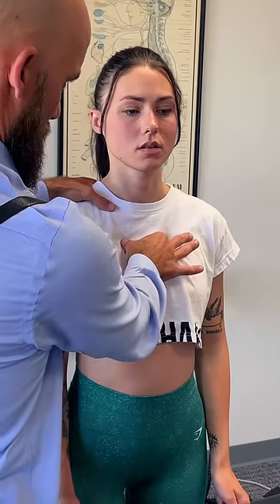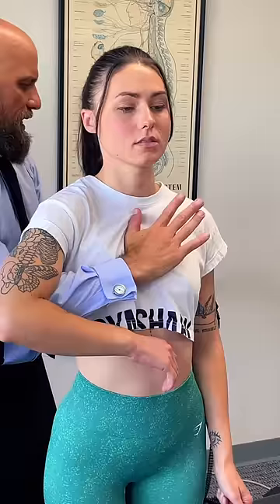Painful RIB Snapped Into Place *Her Reaction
Full Video